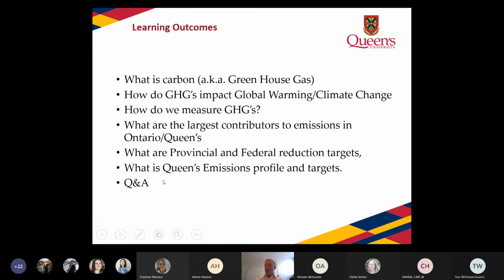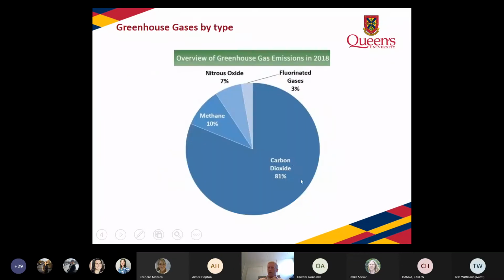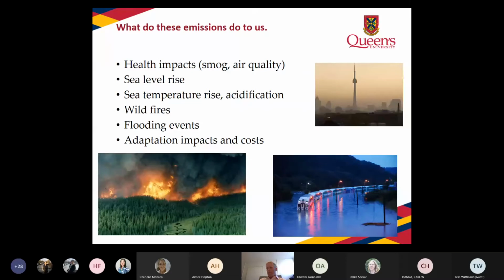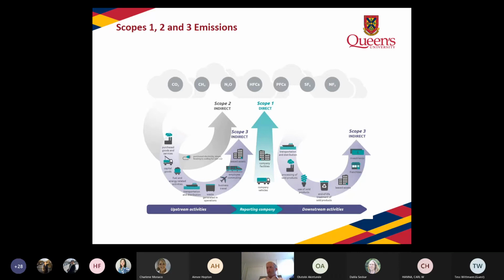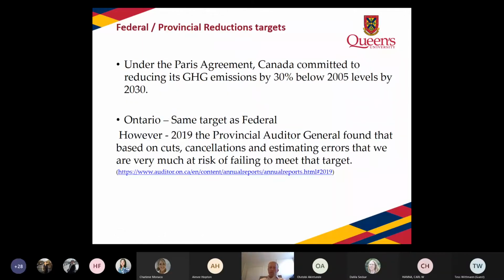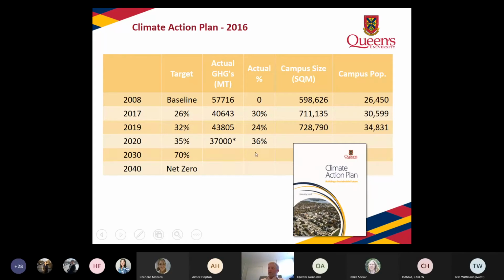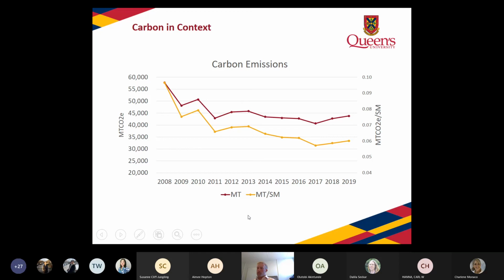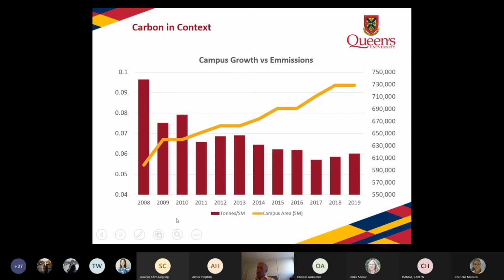Carbon Explained: Part One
This two-part learning session lead by Nathan Splinter, Manager, Energy, and Sustainability at Queen’s, will provide attendees an overview of what greenhouse gases are, their measurement, and their influences. We will also cover how they are generated, the targets and plans that exist, and how projects at the university along with individual decisions and actions in your daily life can influence the rate of climate change around us and the policies governing its mitigation.